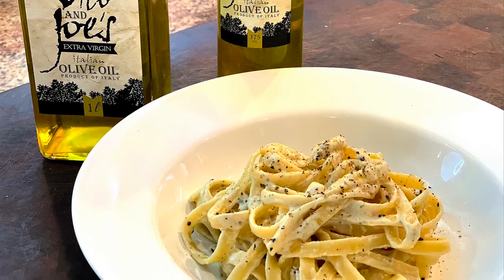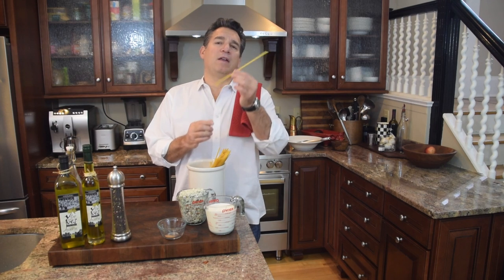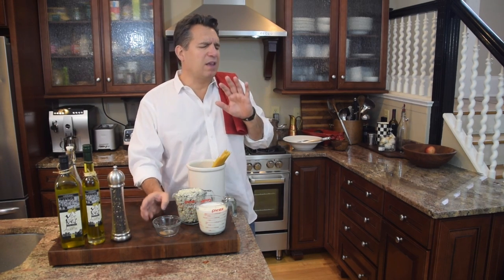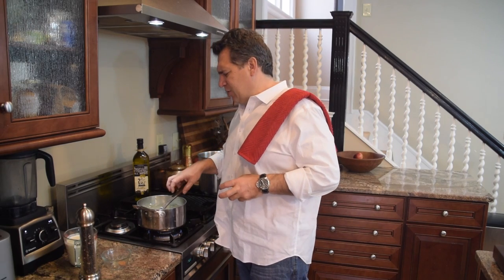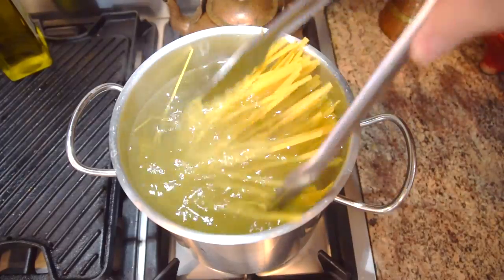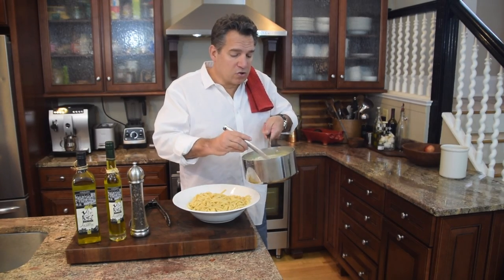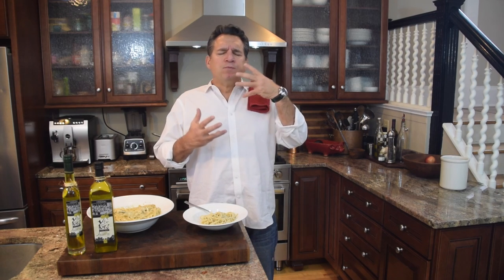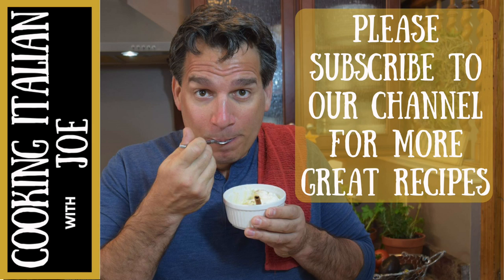Fettuccine with Blue Cheese Pasta Sauce | Cooking Italian with Joe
Who loves pasta? Today we take a trip to Rome Italy for a delicious recipe I had years ago in a small restaurant, fettuccine with blue cheese pasta sauce.